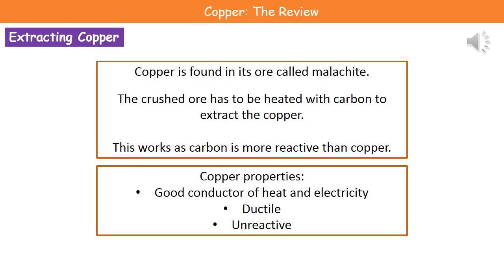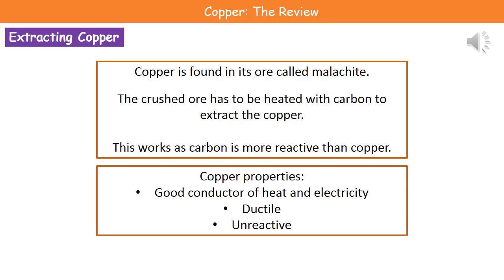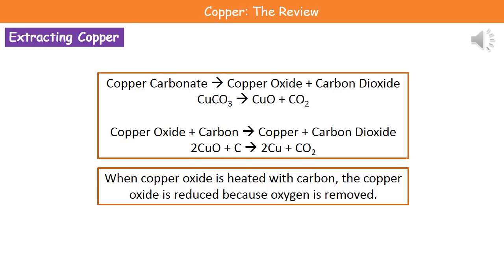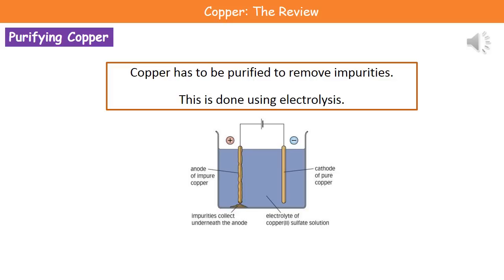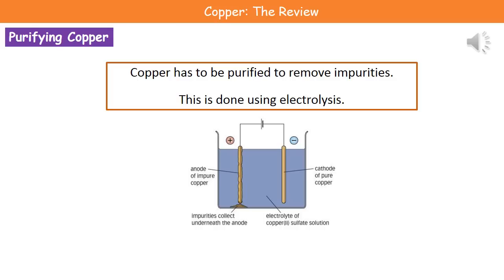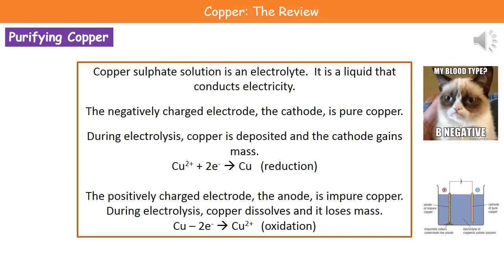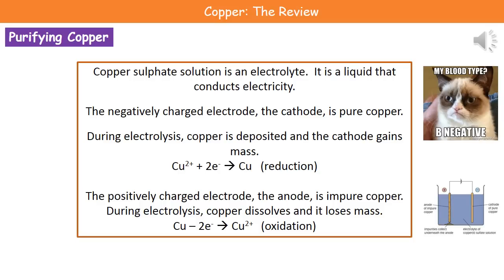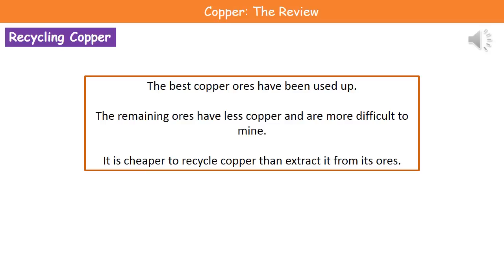C2 5 Copper Higher Tier Summary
OCR Gateway Core Science C2 lesson 5 review on copper for the  higher tier.